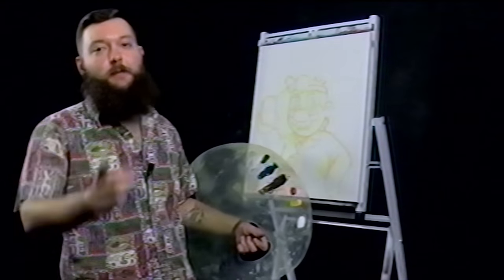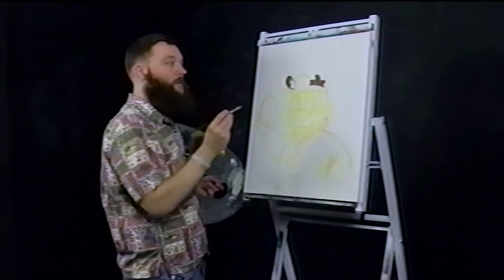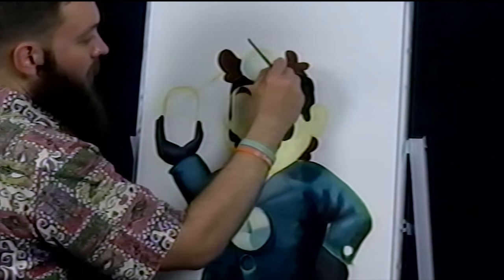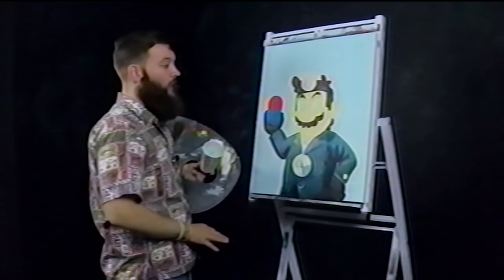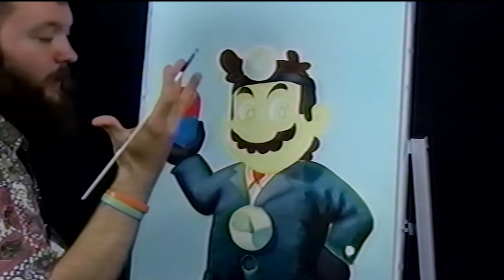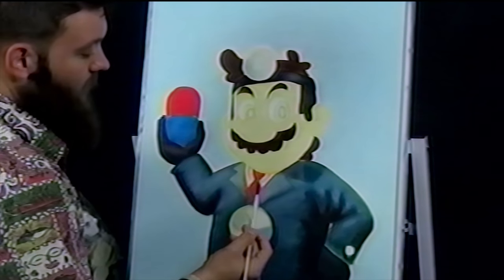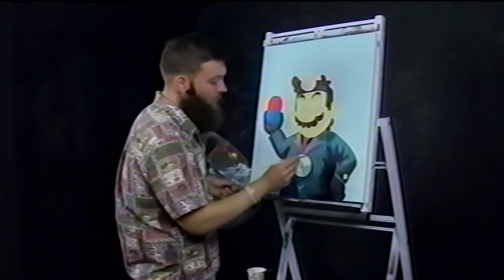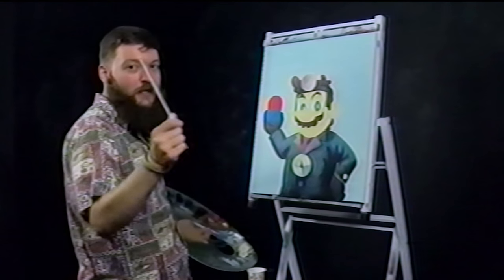The Doctor | The Joe of Painting Episode 9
Join Mr. Joe Lawson as he embarks with us on a painting journey for the ages! Fall in love with every brush stroke and knife swipe as Joe paints various settings from different video games in homage to Bob Ross. In this episode, Joe tackles something of a mystery painting!